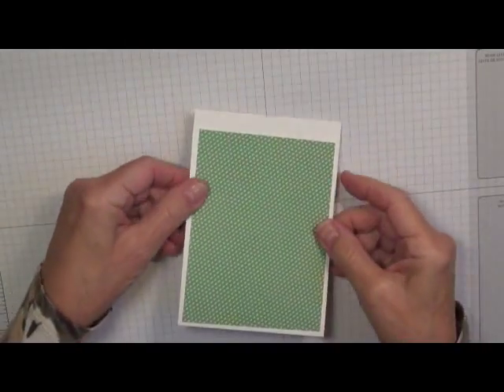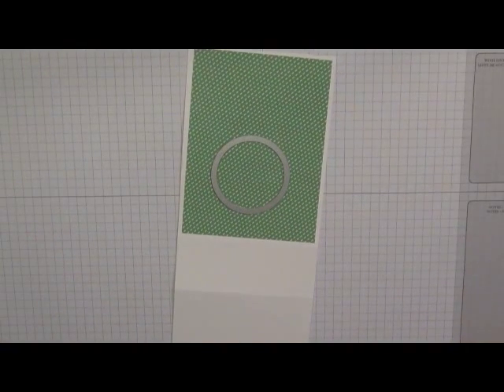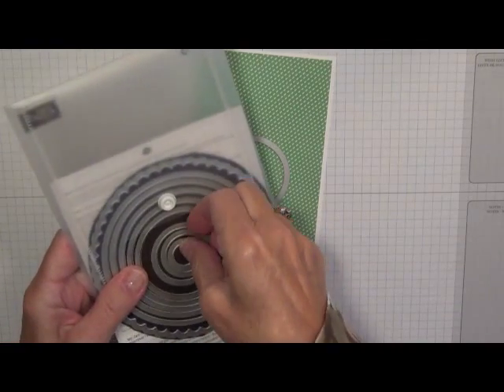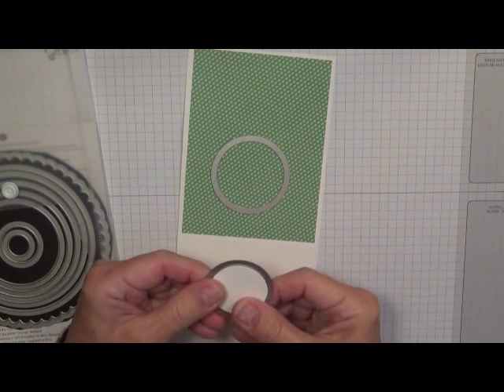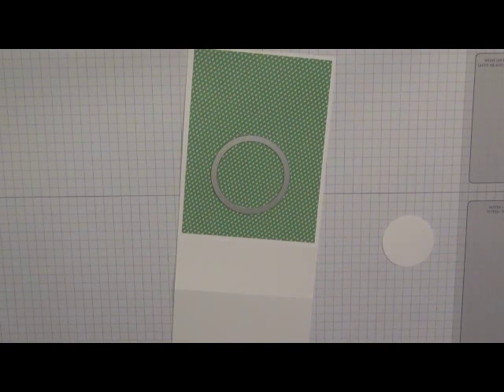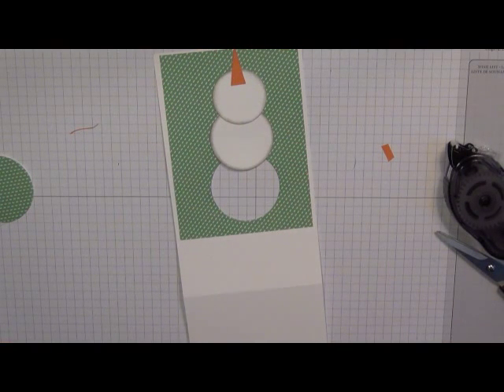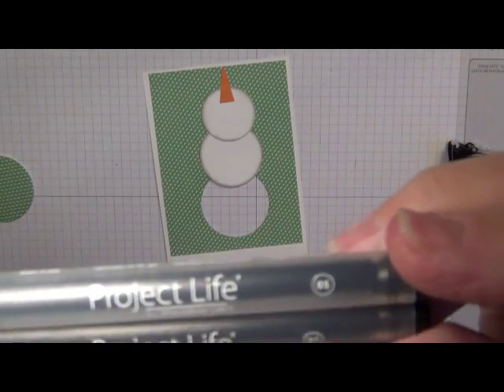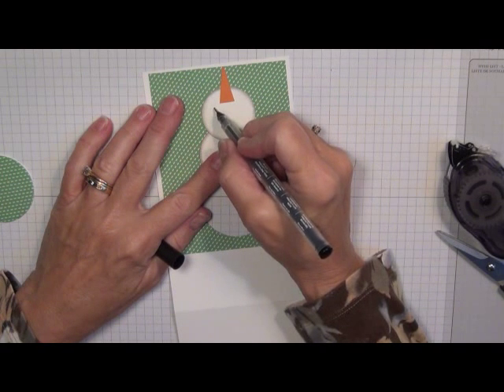Snowman Treat Holder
Treat Box with a Personality!  Learn how to make this cute snowman treat box.  A perfect gift giving idea.